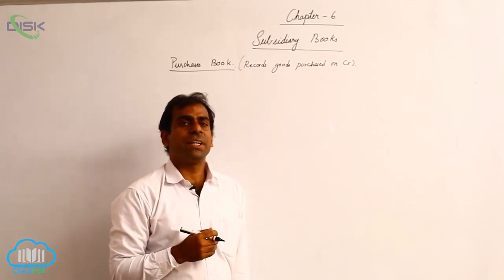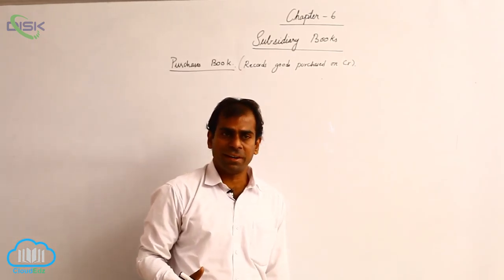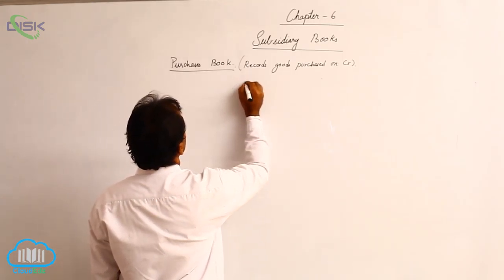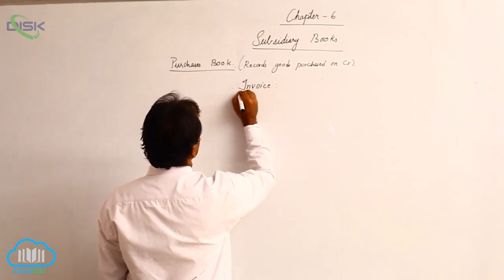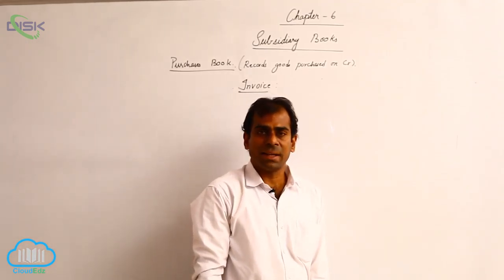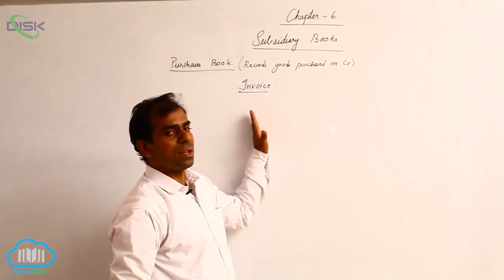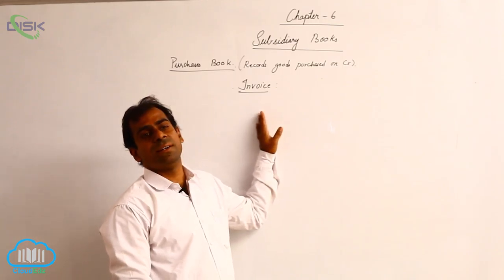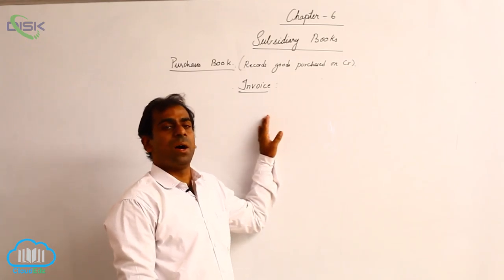Subsidiary Books || Types of Subsidiary Books || Purchase Book || Disk Telangana